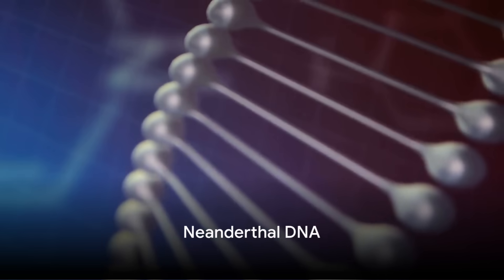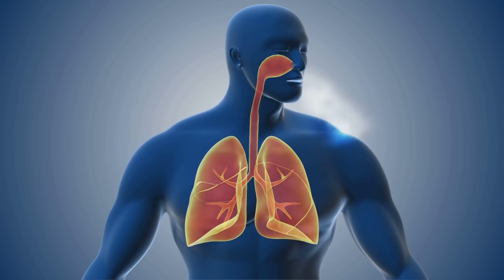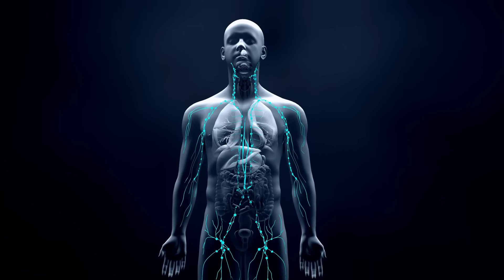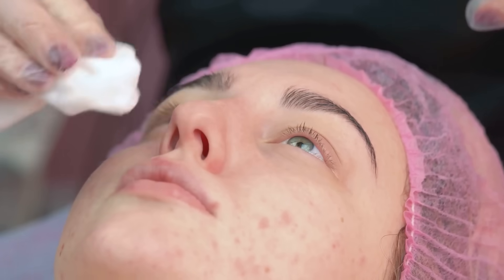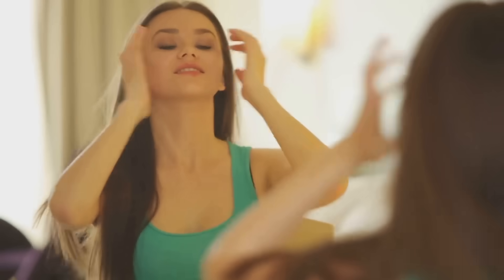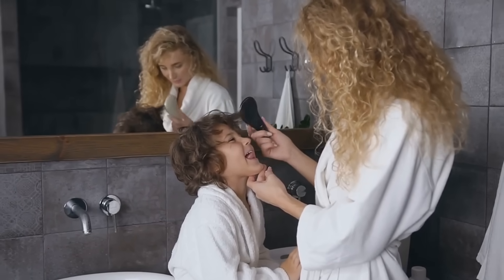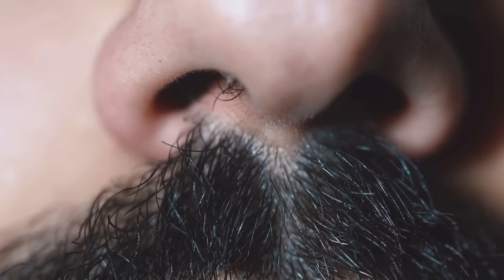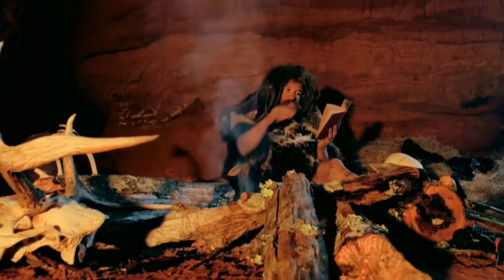7 Signs You Have Neanderthal DNA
Did you know that traces of Neanderthal DNA might still be part of your genetic makeup? In this video, we explore 7 fascinating signs that you could be carrying Neanderthal genes. From physical traits like skin tone and body hair to health factors such as allergies and immune responses, we dive into the scientific discoveries linking modern humans to our ancient ancestors. Whether you're curious about your heritage or just love learning about human evolution, this video breaks down the latest research on the Neanderthal legacy in our DNA.